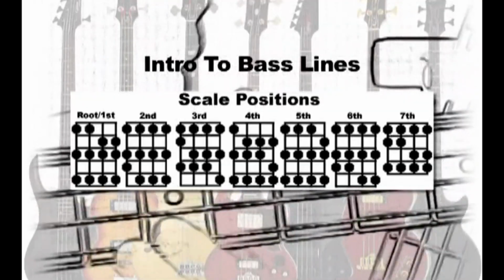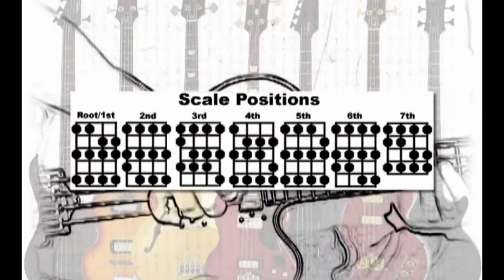BASS GUITAR SCALES 5 Intro to Bass Lines and Soloing Lesson | Tutorial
To send a contribution to help me keep my video lessons free, please use any of these apps...
BITCOIN Address: 1PMbfkQcpsuAf53QGZaP21GRfGggK7d7zR
Thank You! ~ Marko Coconut

"Total is the key word... every position on the fingerboard, in every key, and different ways to use them. -Bass Player Magazine

"For beginner to expert... every position on the guitar and all the ways to use them to create music." --Music Connection Magazine​

Whether you play rock, metal, blues, jazz, country or any other style of music, it s pretty much guaranteed that there s a scale for you... -Doug Coy, Observer Editor, New York

The key that will open the door to Total Bass Guitar Mastery. A complete course for beginner through dedicated professional. Using easy-to-remember shapes found in every musical key, you will learn to expertly play scales, bass lines and fills on the entire fretboard... plus all of the tricks and techniques used by the worlds greatest bass players: hammer ons, pull offs, picking patterns, vibrato, string bending, slides, two hand tapping, and much more.

Advanced Features: Increment patterns, string skipping, double note patterns (harmony), harmonics, scale notes as chords and song writing tips.

To wrap up this amazing instructional DVD, Marko Coconut teaches you all of the modes, key changes, plus 50 exotic and cultural scales that will truly enhance your playing.